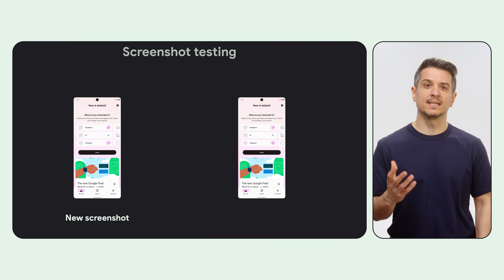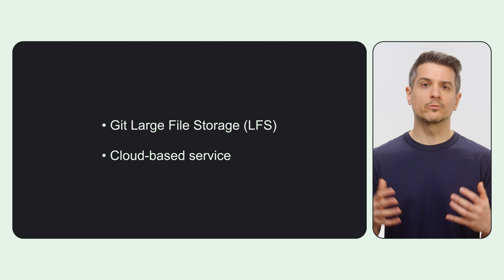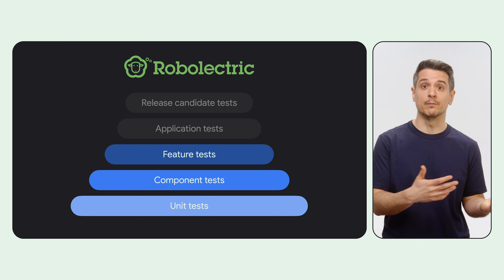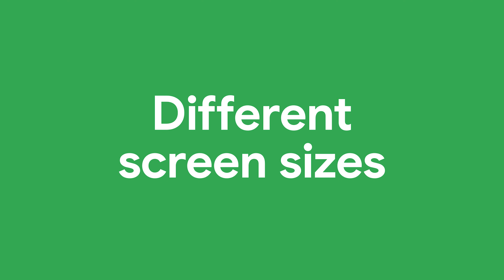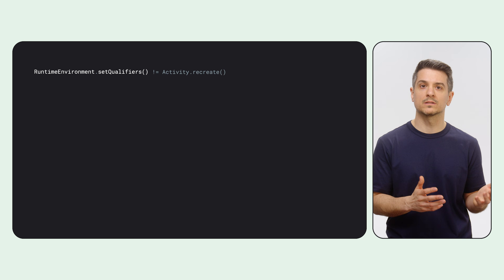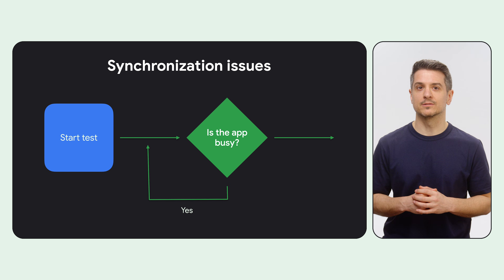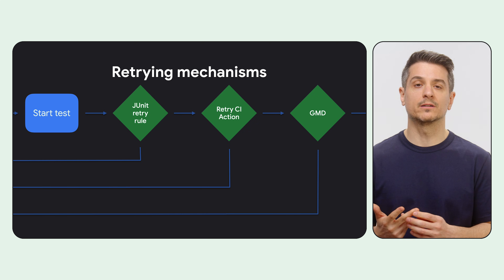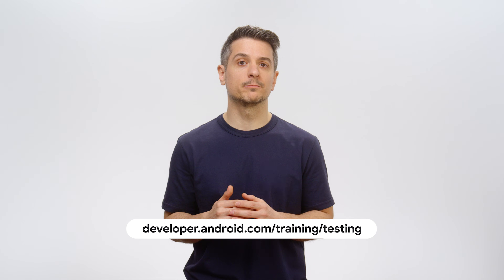Tools and patterns for scalable Android app testing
Discover the best approaches to Android testing. Join Developer Relations Engineer, Jose Alcérreca, as he covers screenshot testing, Roboelectric, managing different form factors, and using Espresso Device and Gradle Managed Devices (GMD) for scalable testing.

Chapters:
0:00 - Intro
0:19 - What is screenshot testing?
1:30 - Why use screenshot testing?
2:52 - Robolectric for testing
4:40 - Testing for different screen sizes
6:48 - Big test stability
9:05 - Gradle Managed Devices
9:47 - AI and testing
10:19 - Conclusion

Speaker: Jose Alcérreca
Products Mentioned: Android, Android Platform